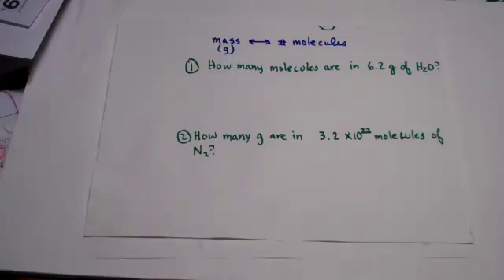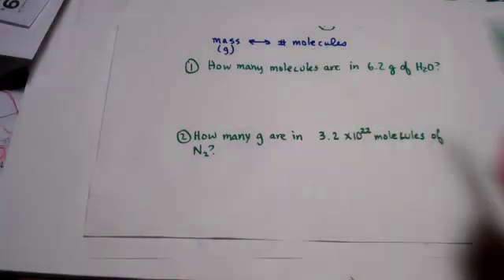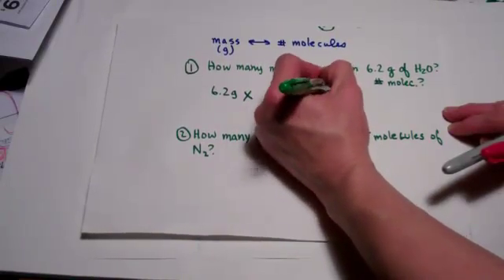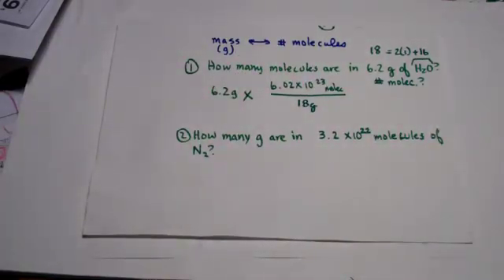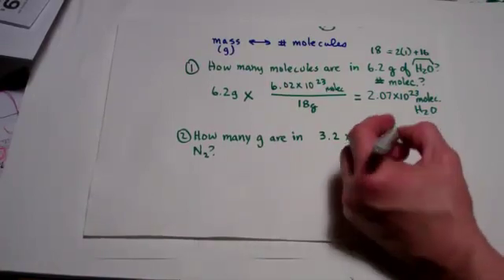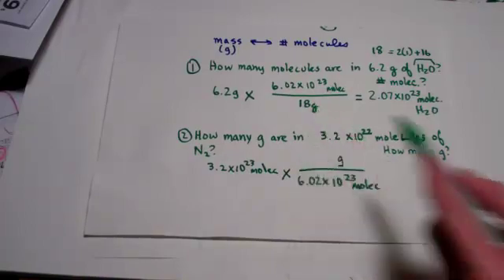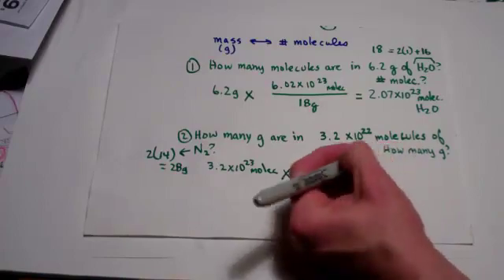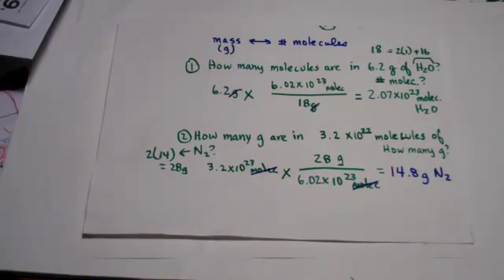Chapt 6 Review number of molecules to mass conversions 1